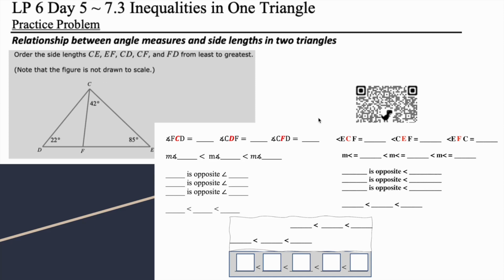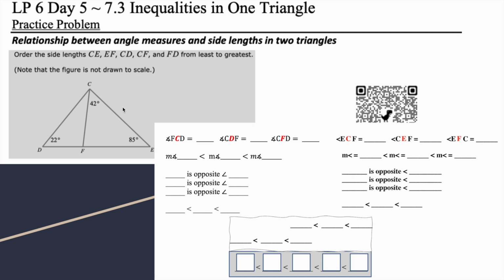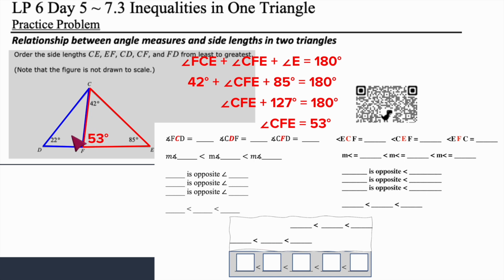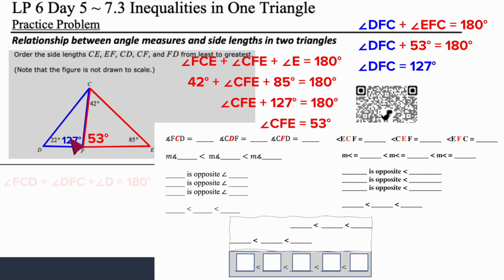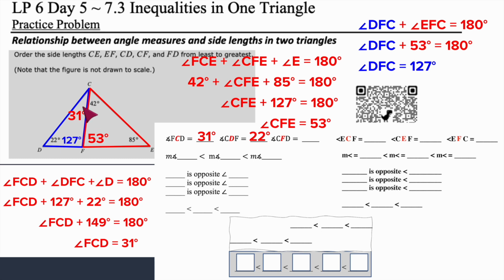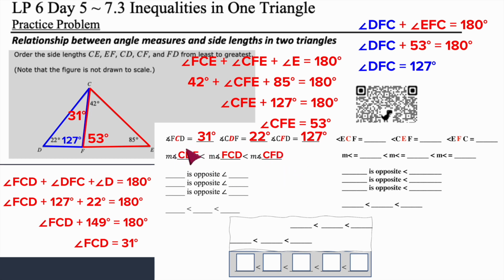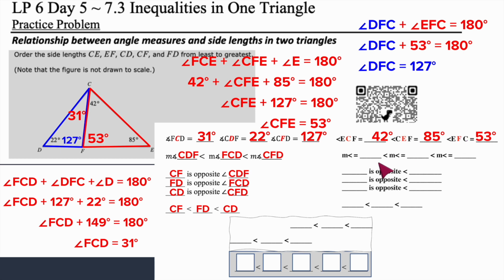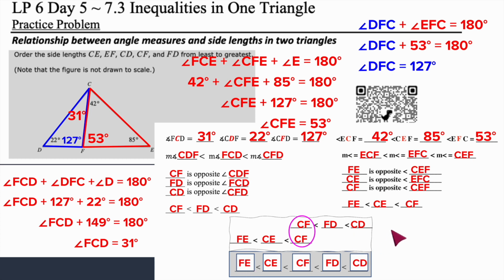Ch. 7.3 Relationship between angle measures and side lengths in two triangles